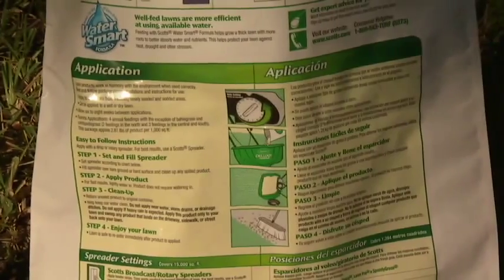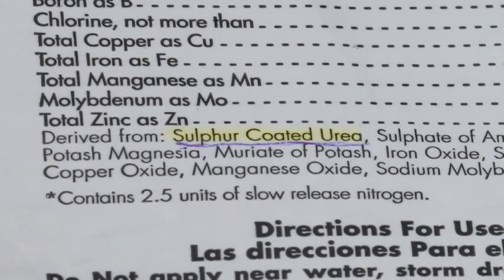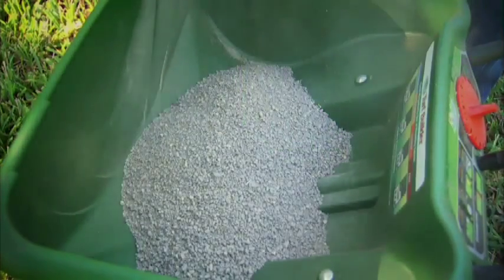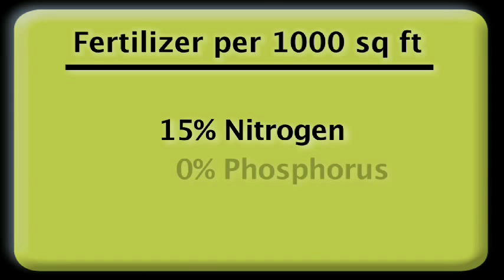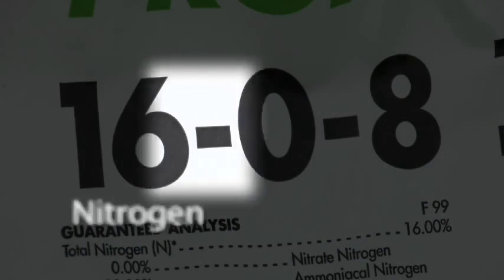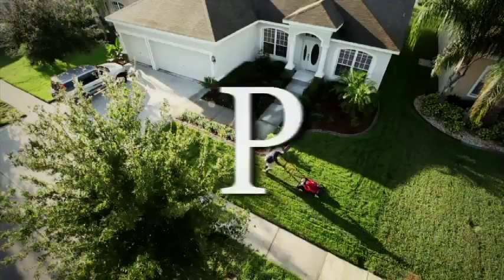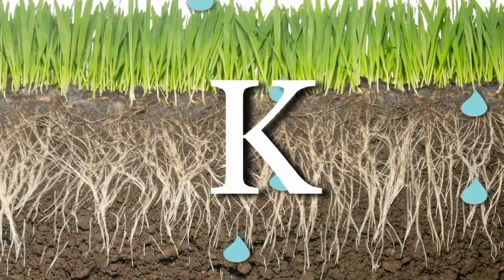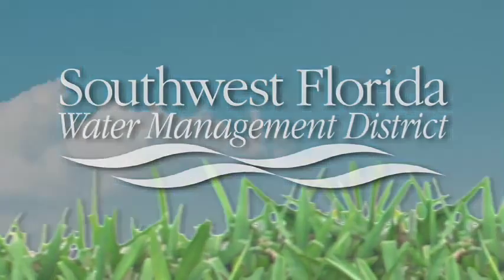How to read a fertilizer bag and choose a fertilizer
Florida-Friendly Fertilizing -- How to read a fertilizer bag and choose a fertilizer.